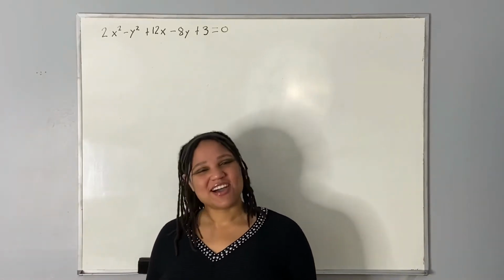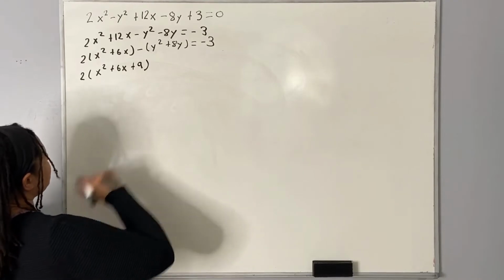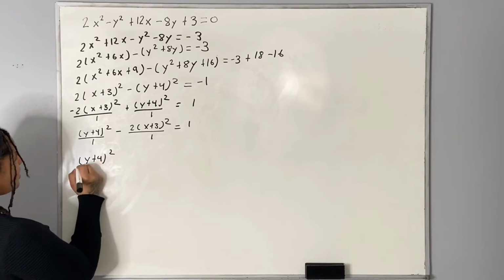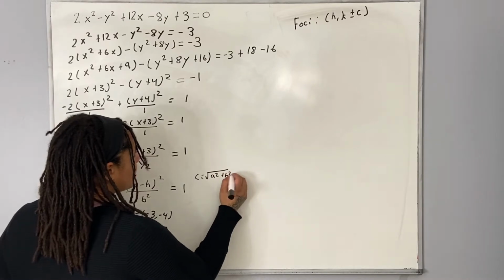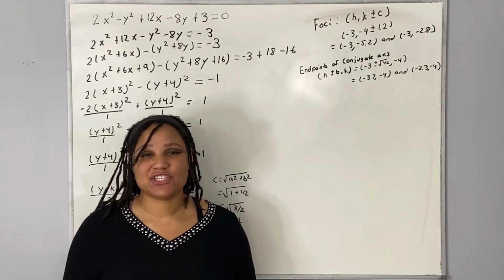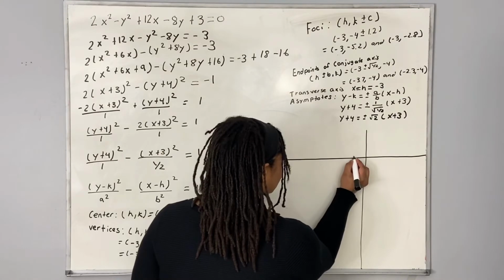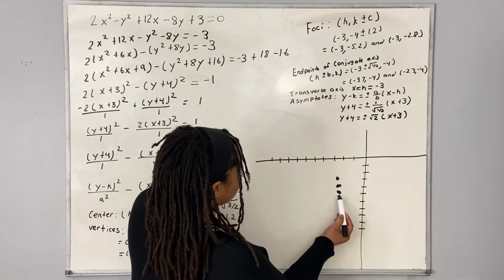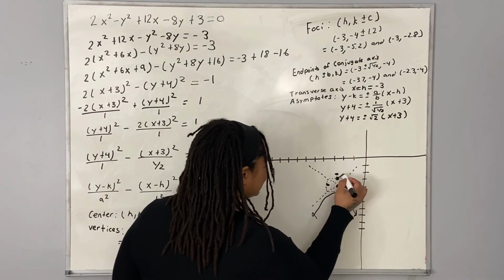The Hyperbola | Conic Sections | (MathAngel369)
My name is Angela Morgan-Green. I hold a Master’s Degree in Applied Mathematics and I have a career as a University Lecturer in Mathematics.

Like/Follow MathAngel369

Personal Instagram: @innocence_369